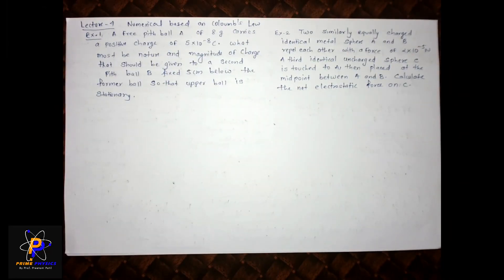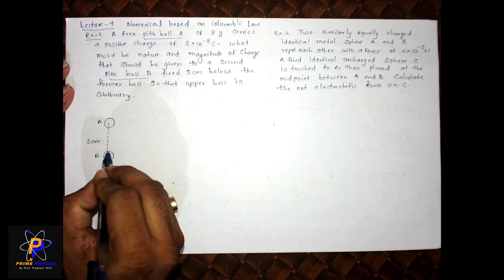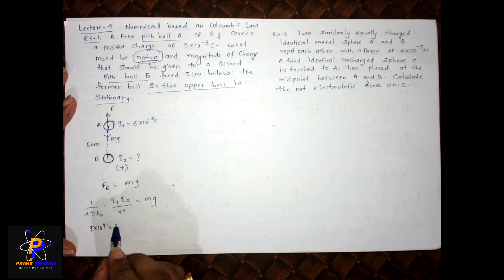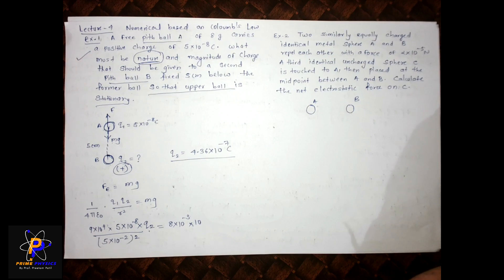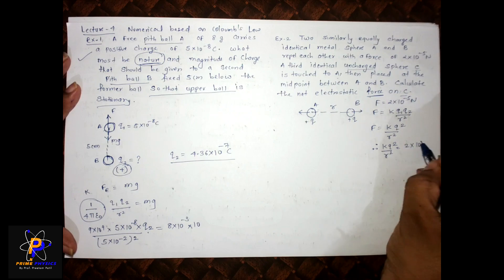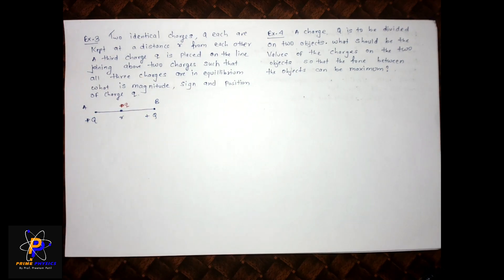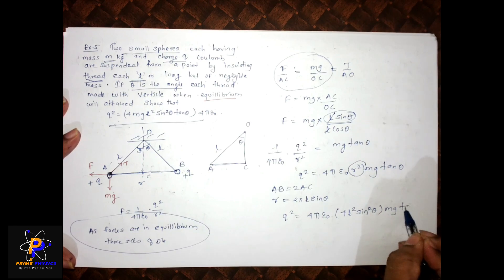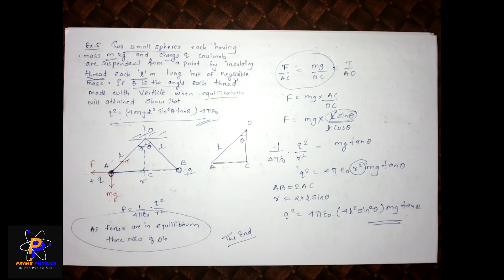Lect 4 Numerical based on COULOMBS LAW ( Electrostatics) JEE/NEET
In this video will study numerical based on coulomb's law